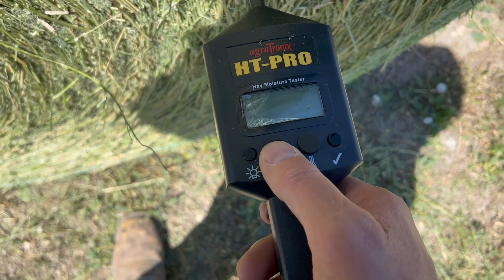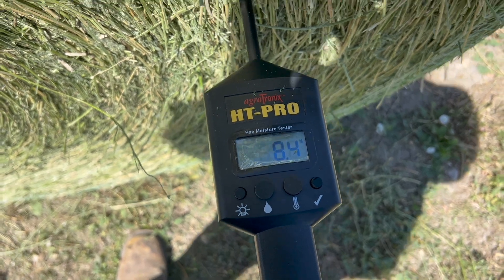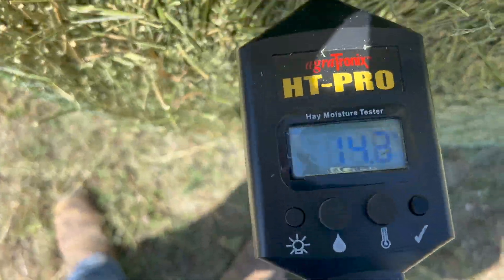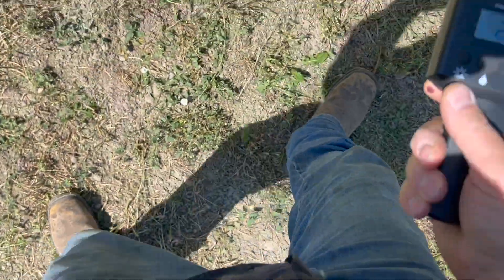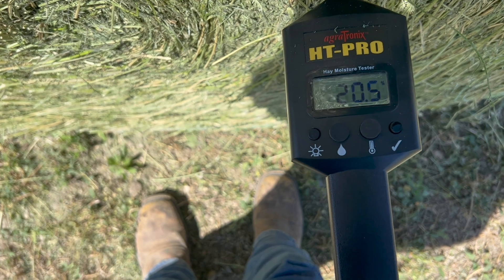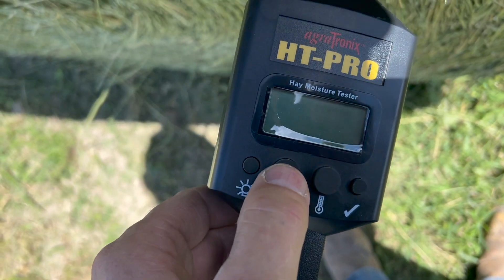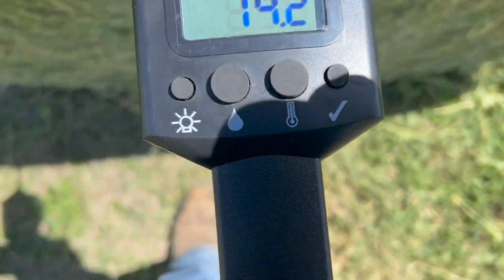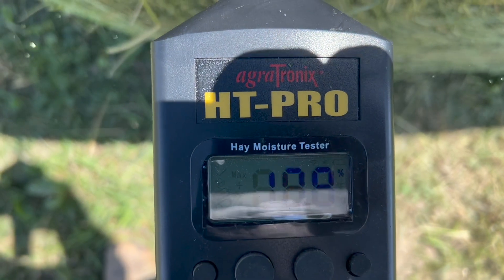baling hay but got rained out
I almost finished baling hay before the rain ( almost).